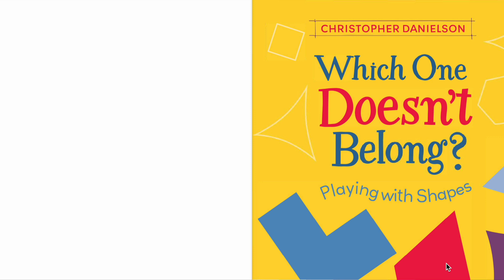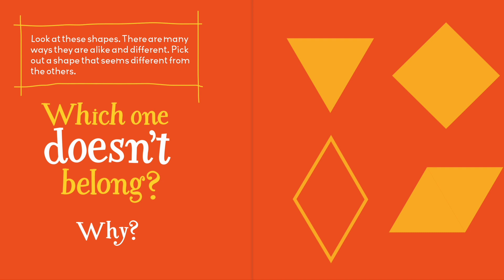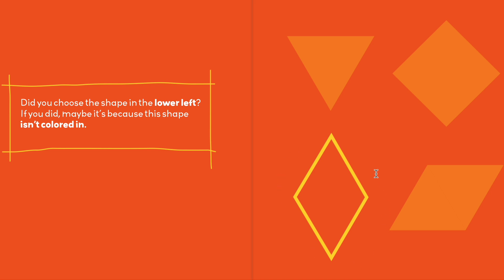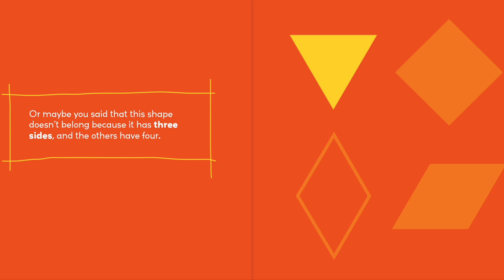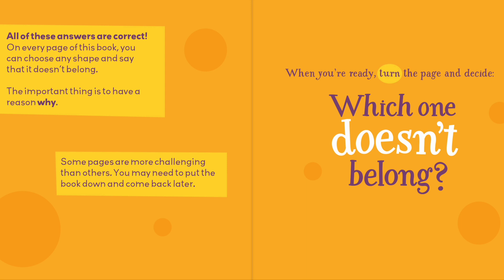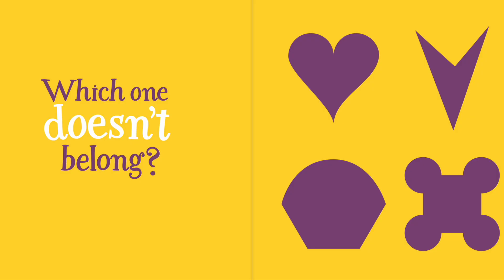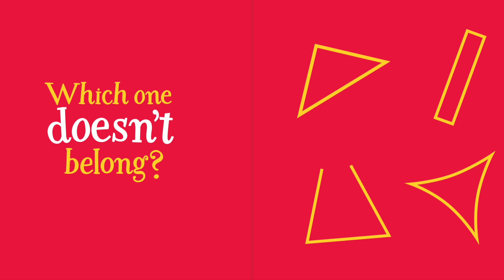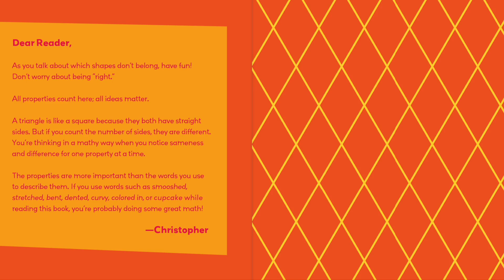What Doesn't Belong? Playing With Shapes by Christopher Danielson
Perfect for Mathematical Practice 3: Construct Viable Arguments.